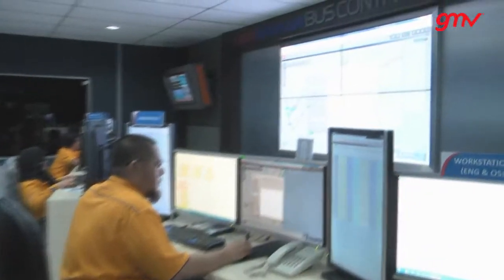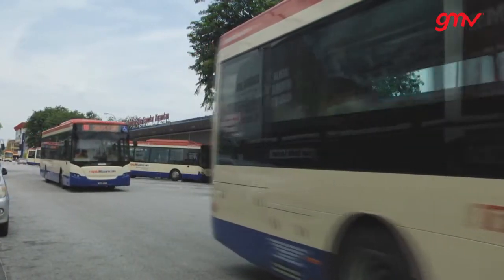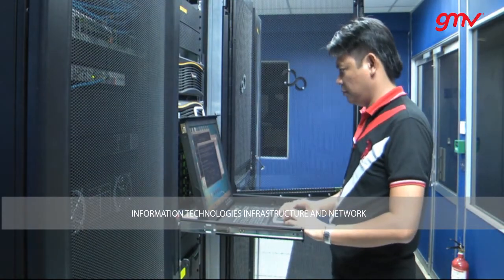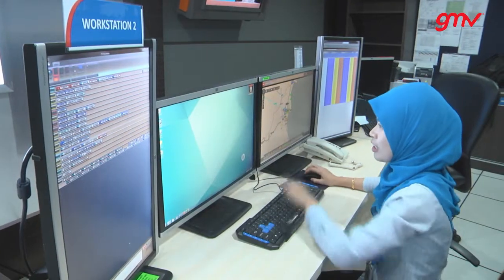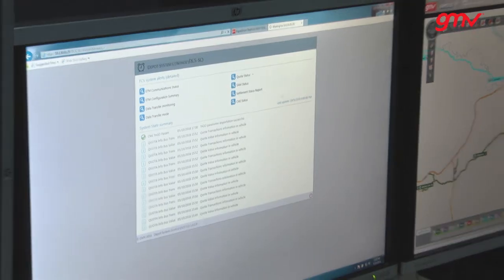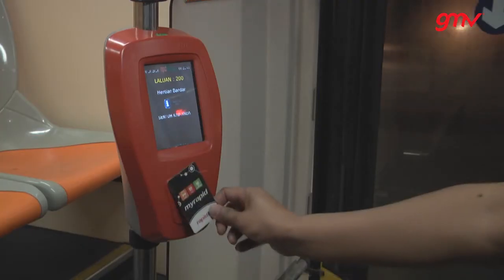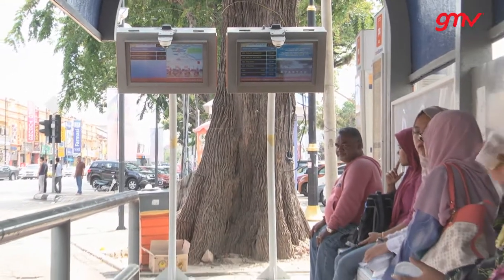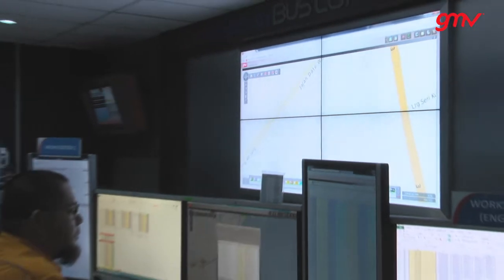GMV ITS solutions for Rapid Kuantan Bus Integrated System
This video shows GMV’s ITS solutions supplied for Rapid Kuantan Bus Integrated System project in Malaysia. This turn-key project delivered by GMV includes the following subsystems: Planning & Scheduling System with resources optimization, Fleet Tracking System (CAD/AVL), Fare Collection System, Passenger Information System and CCTV.